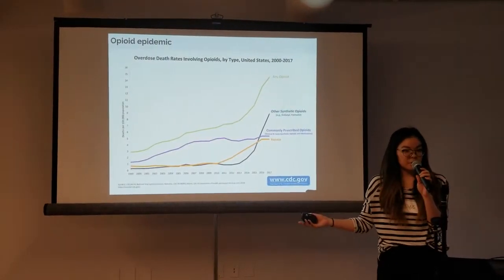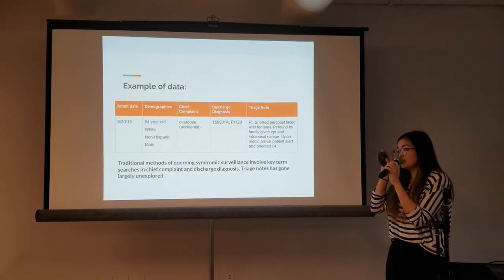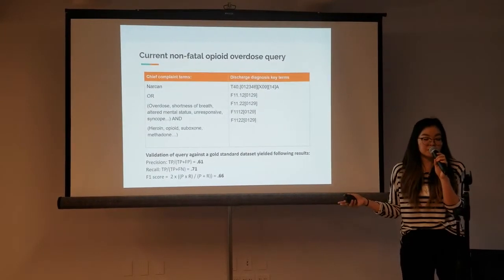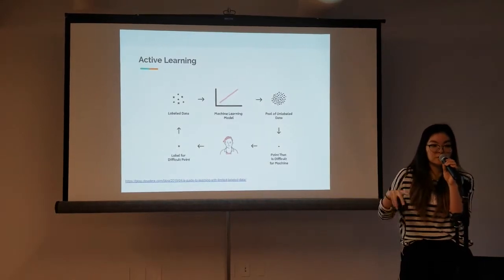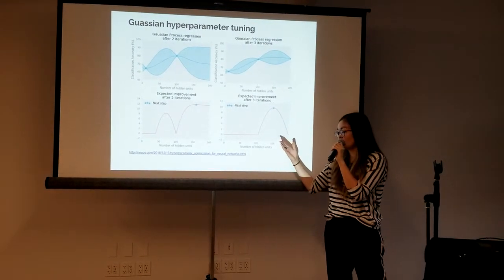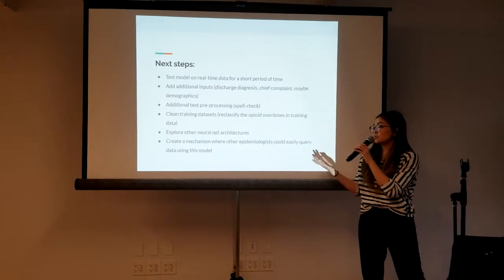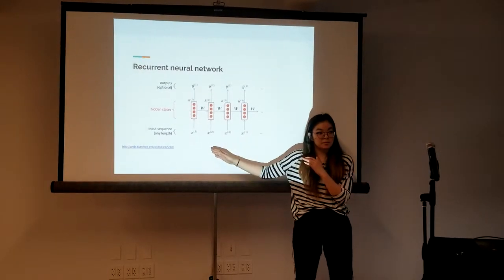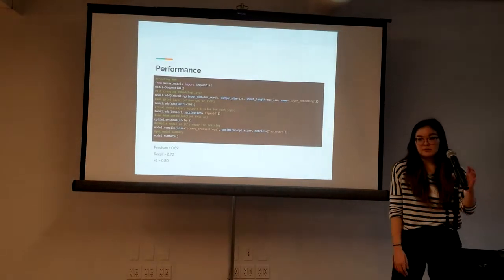ElyseKadokura 20May2019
Elyse Kadokura talks at Seattle women in data science meet up on 20th of May 2019